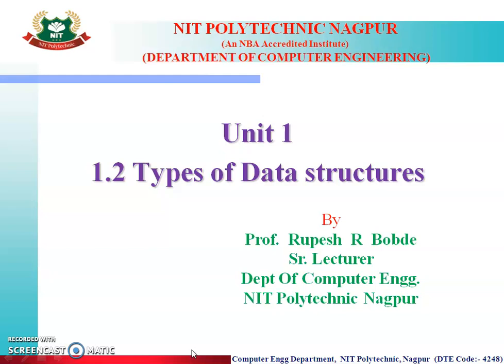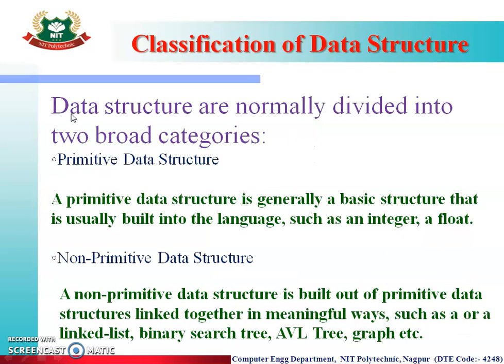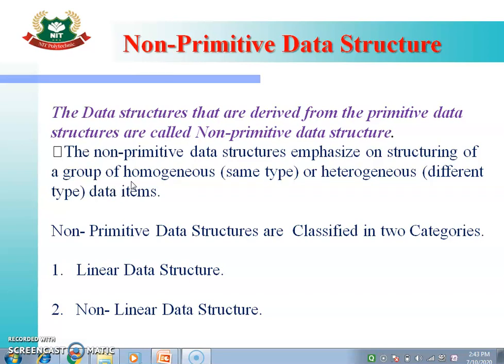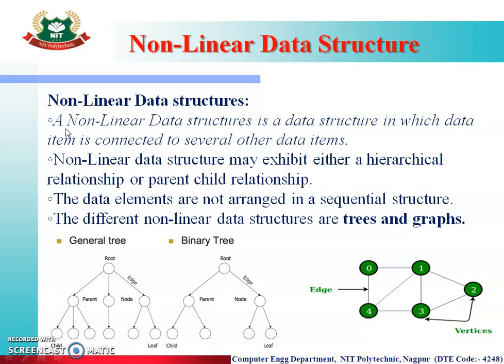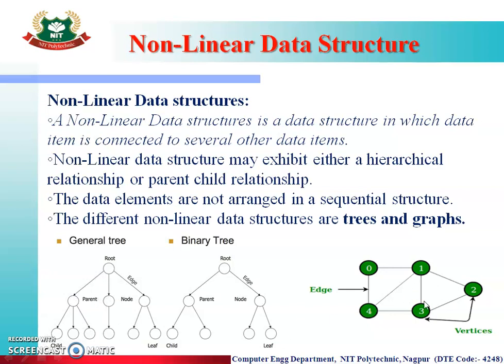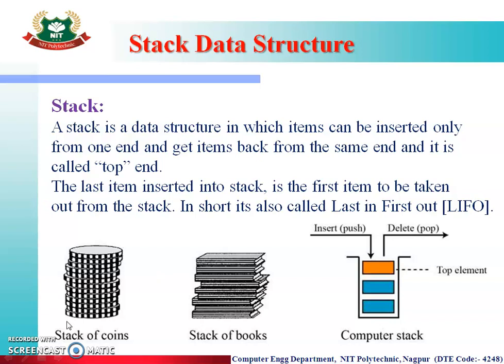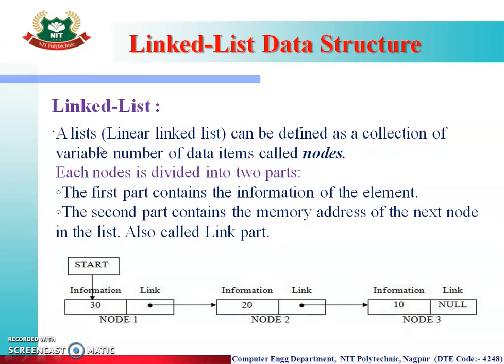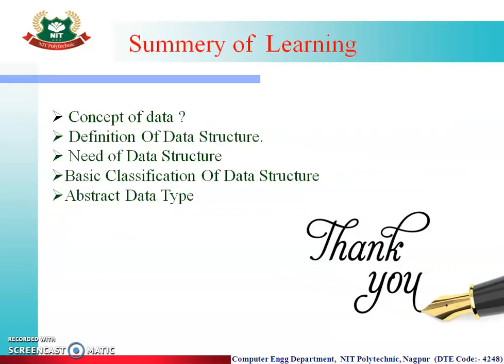Types Of Data structure( Unit- 1 Lecture-2)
Learn the Classification and Various types of Data Structures